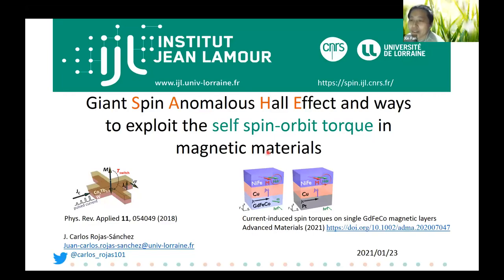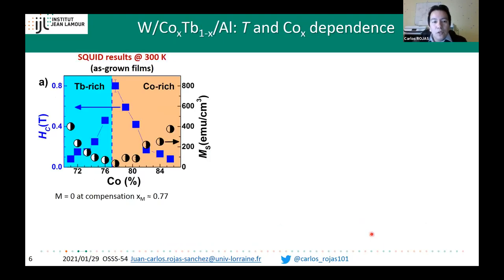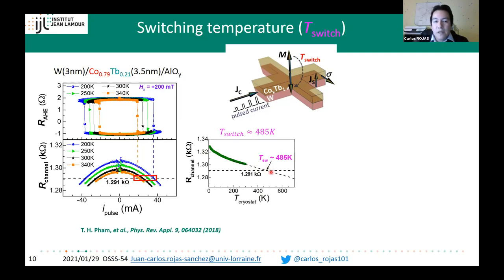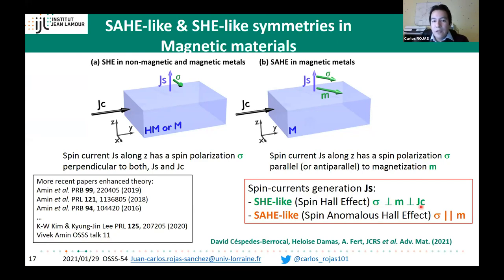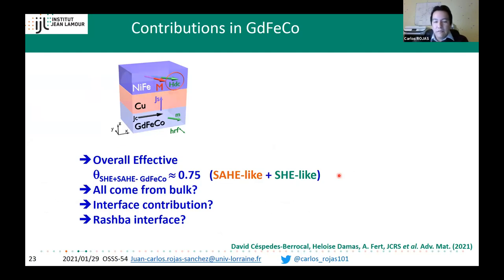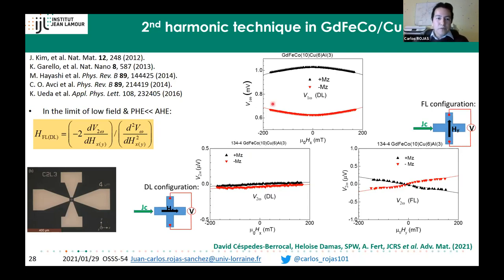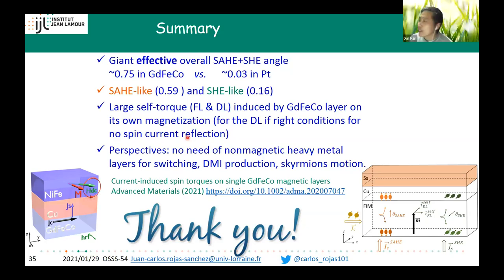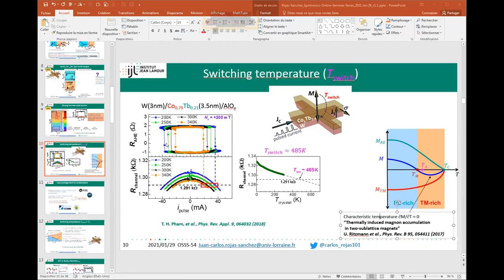Online Spintronics Seminar #54: Juan-Carlos Rojas-Sanchez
Giant Spin Anomalous Hall Effect and Ways to Exploit the Self-Spin-Orbit Torque in Ferromagnetic Materials

This online seminar was given on January 29, 2021, by Dr. Juan-Carlos Rojas-Sanchez of CNRS. for more information about the Online Spintronics Seminar Series.

In order to address the high demand for data in information technology, spintronics proposes attractive solutions. They are mainly based on the exploitation of the spin-orbit coupling of heavy metals to use the spin-orbit torque (SOT) exerted on the magnetic layers attached to the heavy metal. An example of this concept is presented in the W/CoTb/AlOx system. Here, as the resistivities of the W and CoTb are similar, we introduce a new characteristic temperature, T_switch, which is higher than the magnetic and angular compensation temperatures and lower than the Curie temperature [1].

However, magnetic material can be a source of spin current as well. In GdFeCo, we can identify spin currents of two different symmetries, SAHE-like [2,3] and SHE-like[4] corresponding respectively to the symmetries of the Spin Anomalous Hall Effect and Spin Hall Effect [5]. We report giant SAHE in GdFeCo amorphous ferrimagnetic thin films. Overall efficiency is 25 times more important in GdFeCo/Cu/NiFe than in Pt/Cu/NiFe. Furthermore, we compare the self-torque in GdFeCo/Cu with torques induced by Pt or Ta in Pt/Cu/GdFeCo and Ta/Cu/GdFeCo structures. This paves the way for new architectures to achieve and exploit heavy metal free SOT switching and skyrmions manipulation [5].

[1] Thai-Ha Pham et al. Phys. Rev. Appl. 9, 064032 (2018). ArXiv: 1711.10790
[2] T. Taniguchi et al., Phys. Rev. Appl. 3, 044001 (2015).
[3] S. Ihama et al., Nat. Elecron. 1, 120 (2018).
[4] Amin et al. J. Appl. Phys. 128, 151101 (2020).
[5] David Céspedes-Berrocal et al. Adv. Materials (2020). ArXiv: 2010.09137